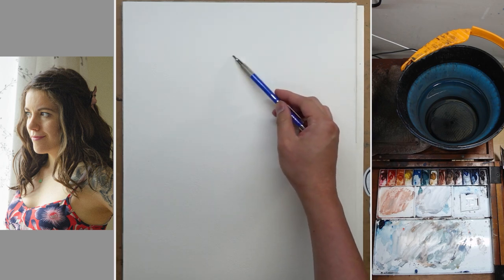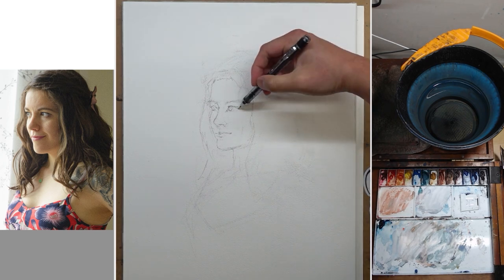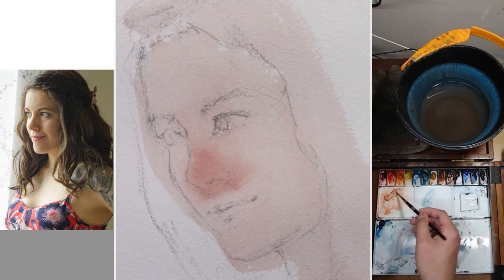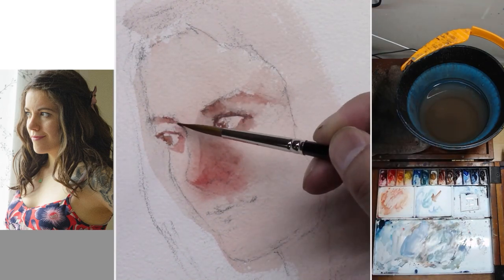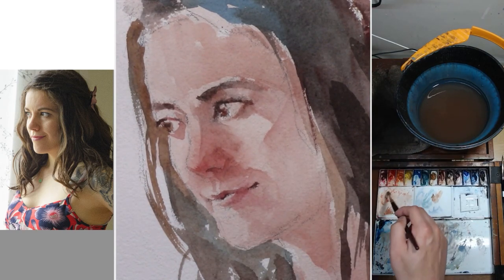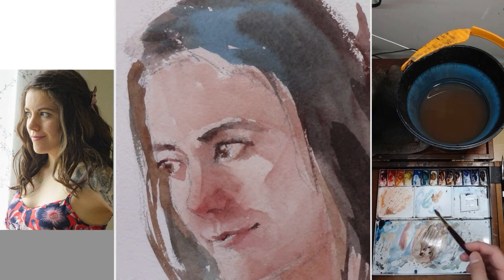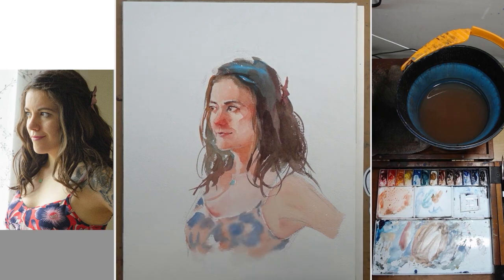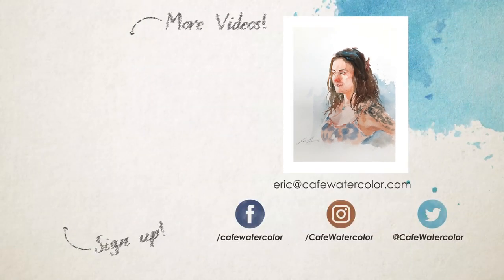Female watercolor portrait - quarter view with natural light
Another portrait painting of my colleague and friend Lauren, a lovely girl =)

I also finally found a perfect synthetic kolinsky brush for myself. Check it out!